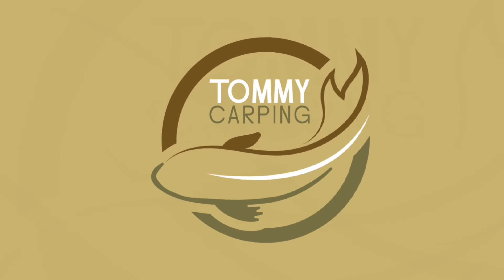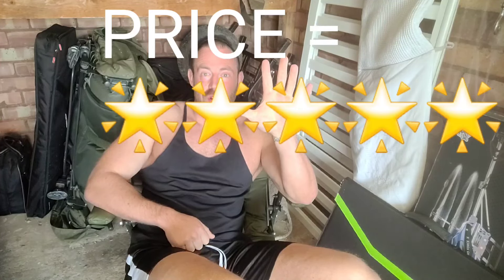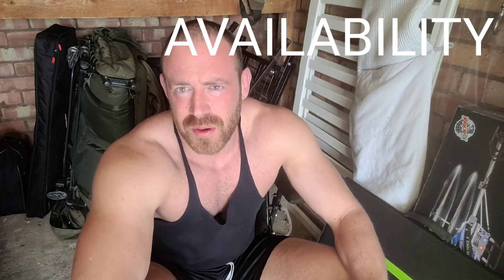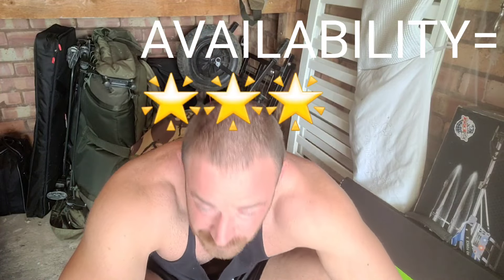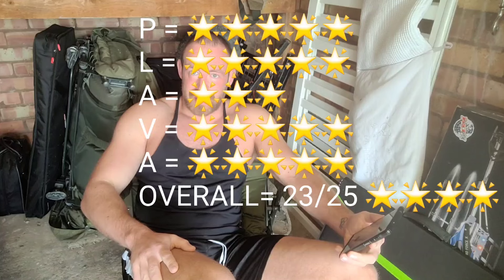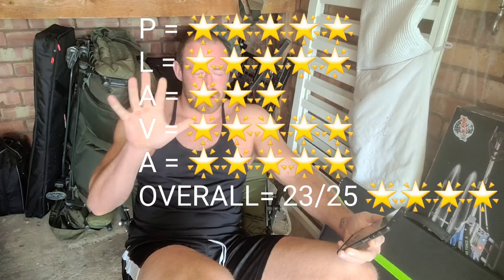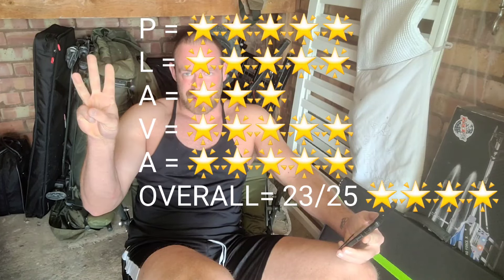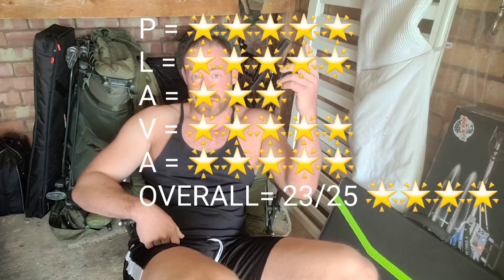BEST VALUE BAIT YET?? Wild One Baits King Crab | Tommys Bait Testing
Welcome to the sixth episode in my Bait Test Series, where we test Carp fishing baits against set criteria.

This episode tests Wild One Baits King Crab Boilies, Wafters & Popups using the PLAVA system.

Hopefully this test series will show which baits are better than others using the 5 criteria system, and which ones are worth spending your hard earned cash on.

I will be doing this with all Carp Fishing Baits, aiming to release at least once per week. I am unbiased and independent, each of these results is from the tests I have conducted and is my own opinion.

Carp Fishing 2024